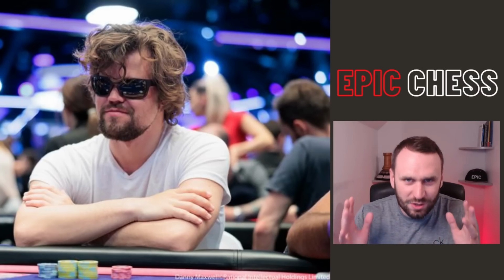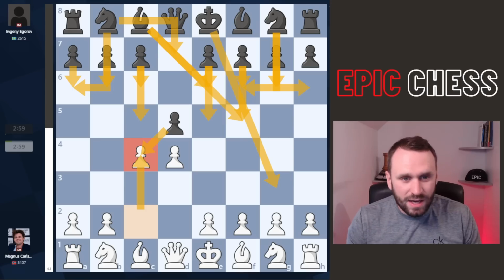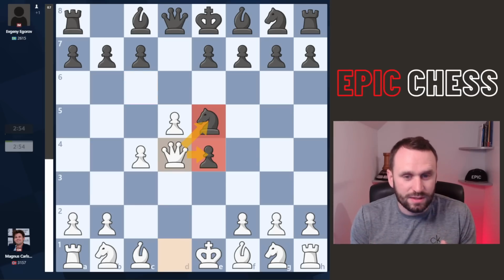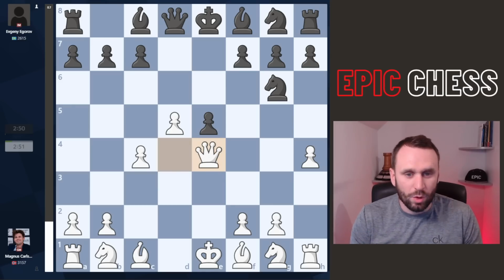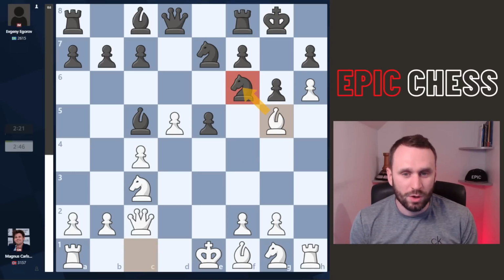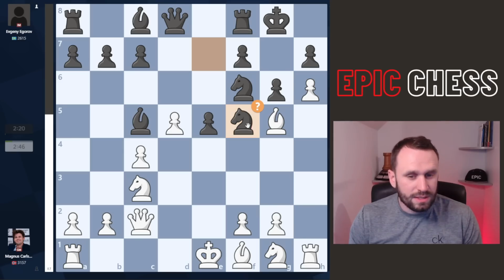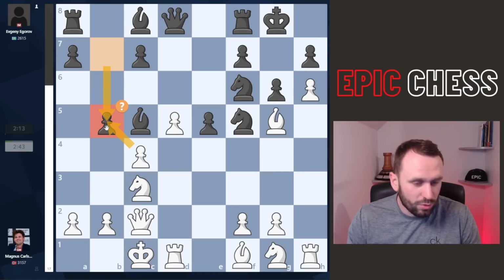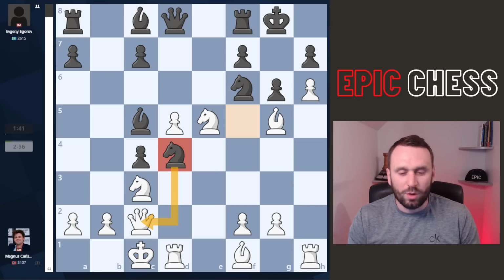When You're So Good At Chess You Have To Start Playing Side Quests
Magnus Carlsen So Good At Chess he has To Start Playing Side Quests. Magnus Carlsen playing a terrible Chess Opening in Titled Tuesday once more. Magnus Carlsen played this 2nd July 2024, late tournament on chess.com. Epic game of chess.